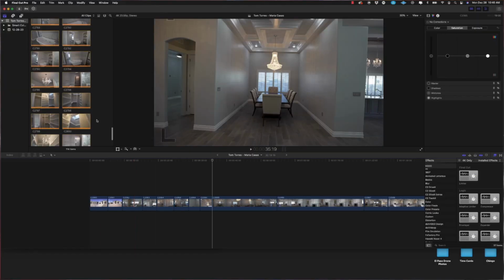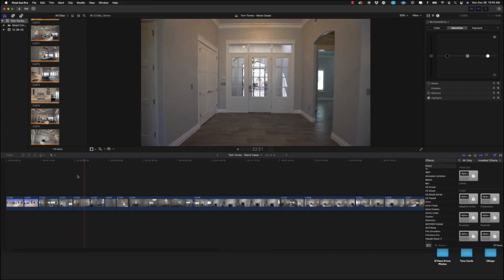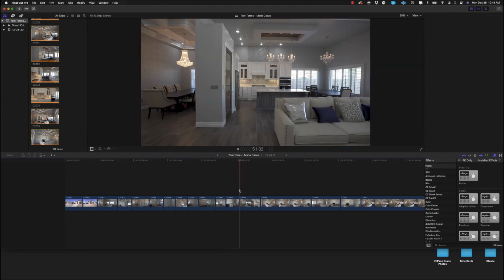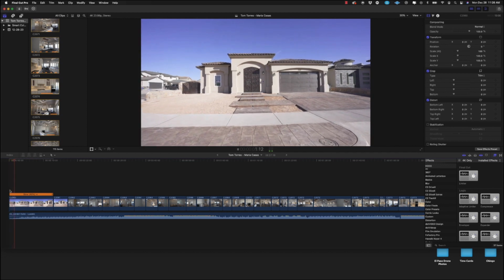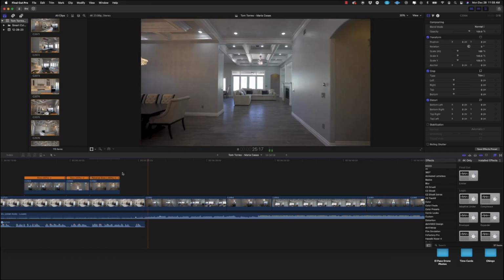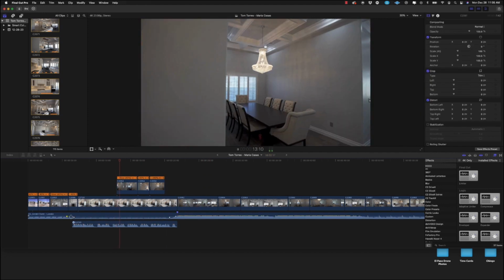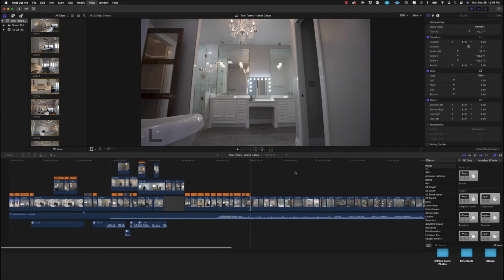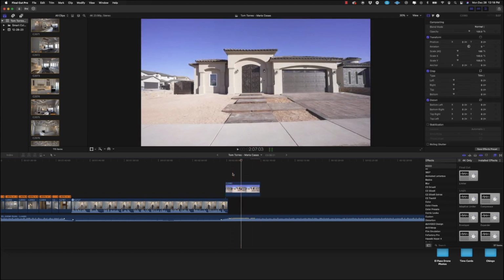How I edit Real Estate Videos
Hey thanks for checking out my video on how I edit real estate tours. for more content.